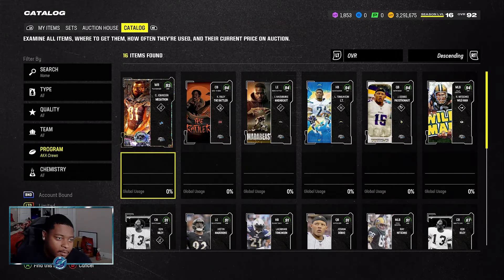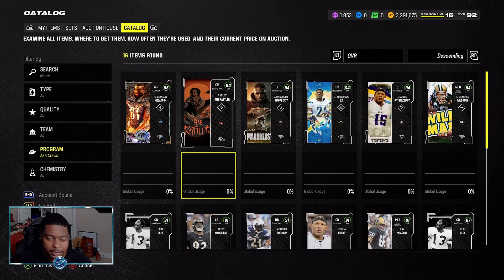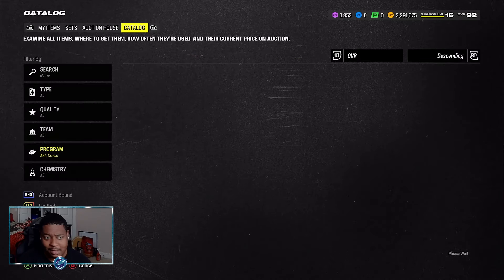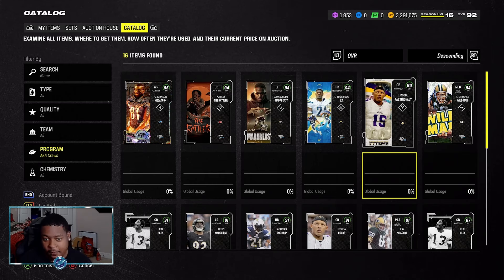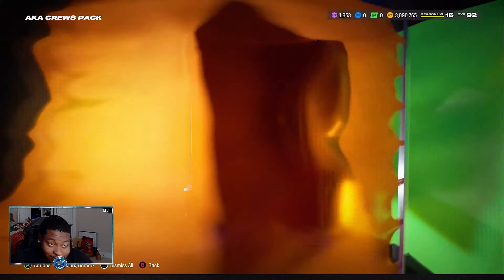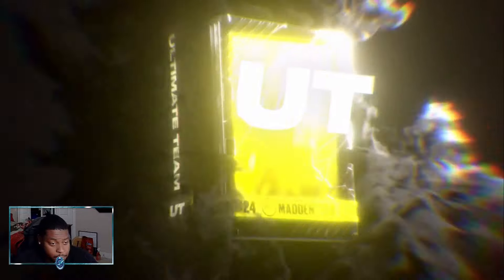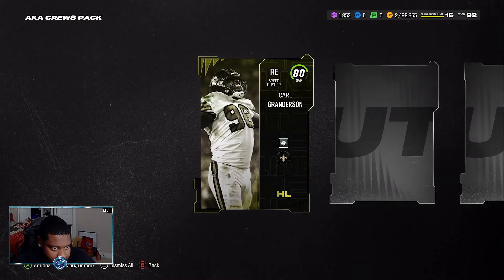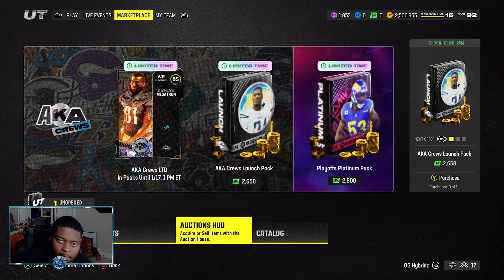THE BEST AKA DROPS OF THE YEAR !! SO MANY ENDGAME CARDS!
Hybrid Family how ya doing. Thank You for all the support in each in every video. Today we have another banger hope you enjoy it.

madden,zirksee,madden 24 best tips,madden 24 legends,madden 24 t